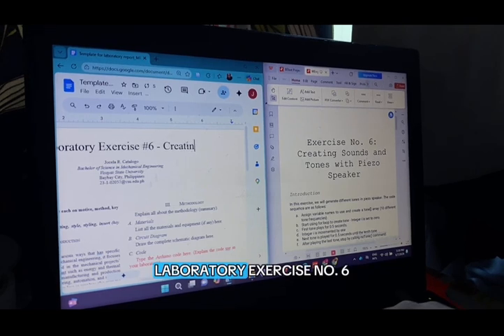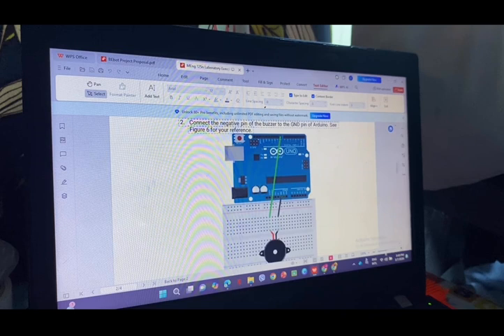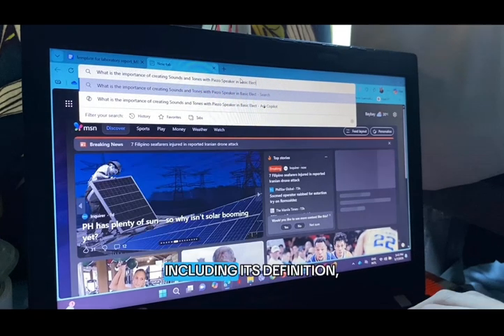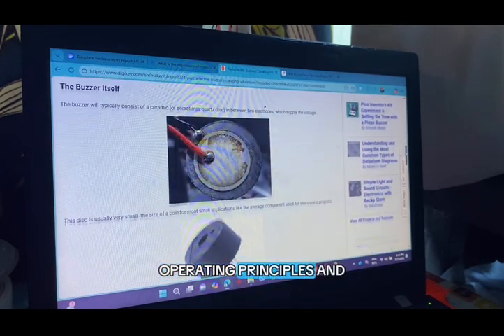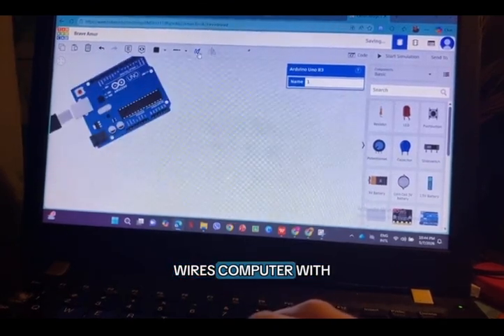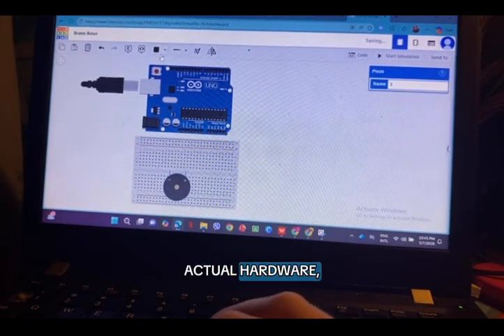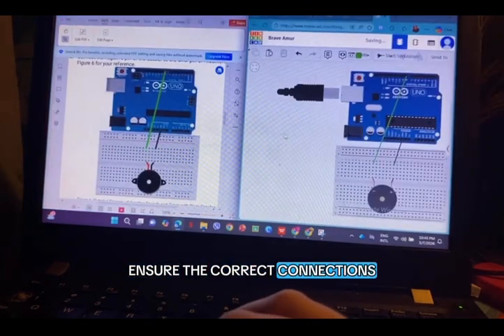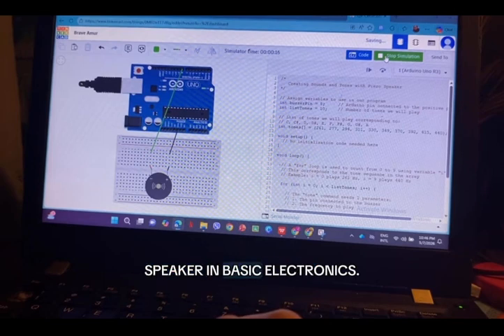MEng125n - Basic Electronics | Creating Sounds and Tones with Piezo Speaker | L.E.#6